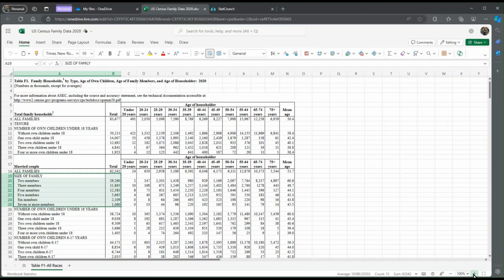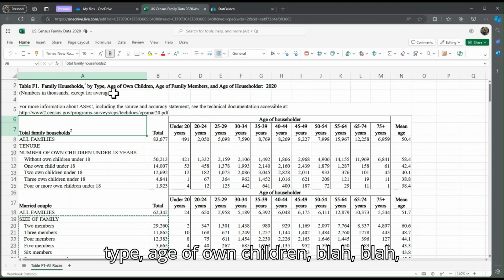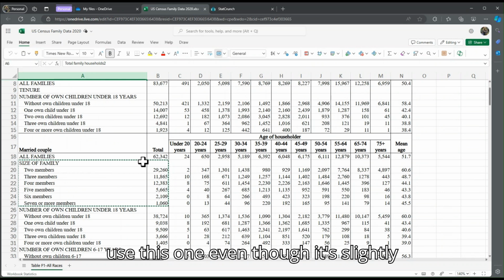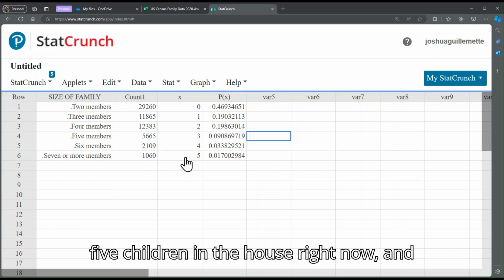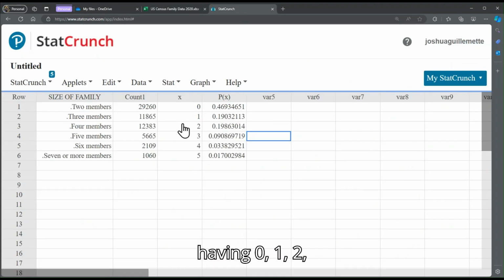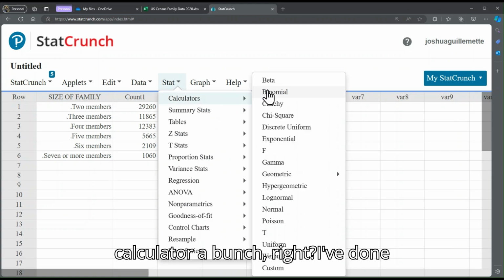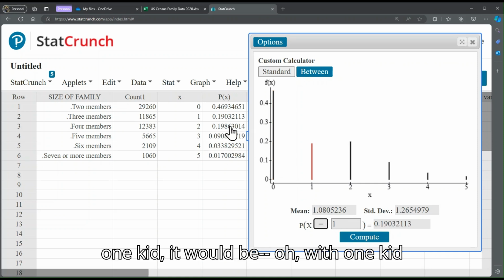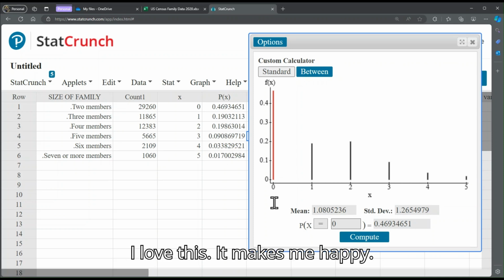Calculating Probability Distributions with StatCrunch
In this video I show you the easiest way to calculate the mean and standard deviation for a probability distribution - one that is not normal or binomial! I use Census data related to number of children in the household and demonstrate the power of the Custom Calculator.
If you have more questions about probability distributions or you want to see how to do it in a different tool, drop a comment. :)